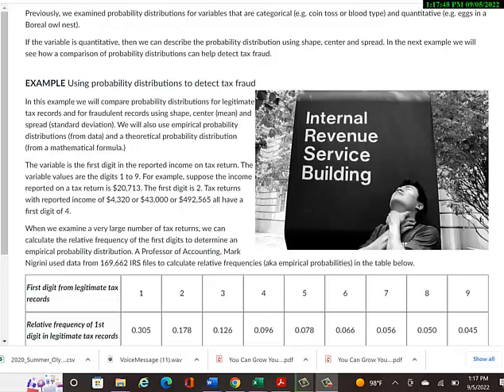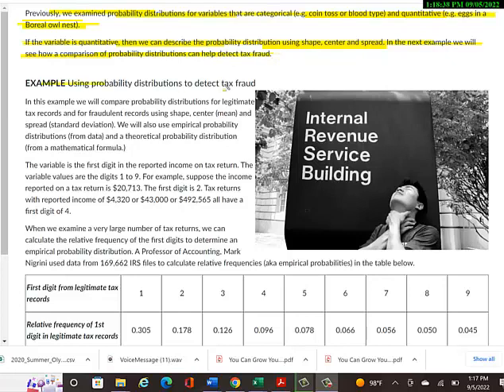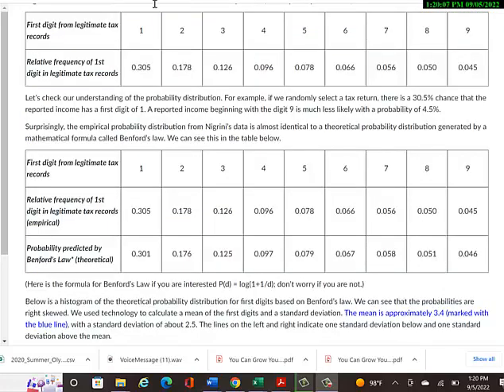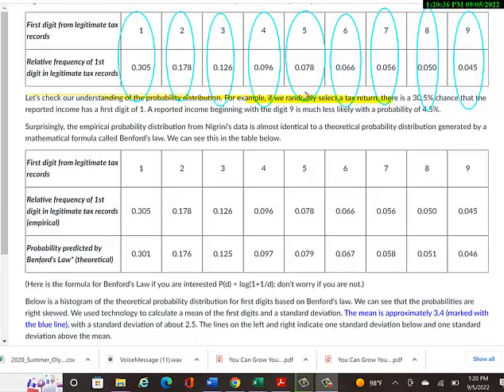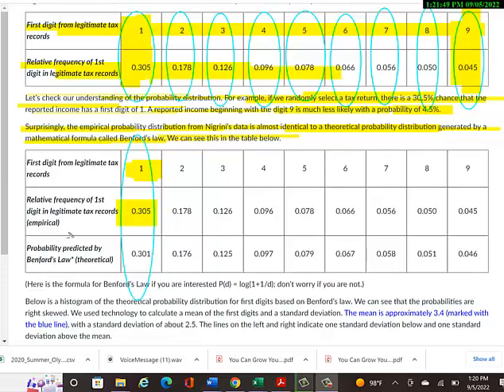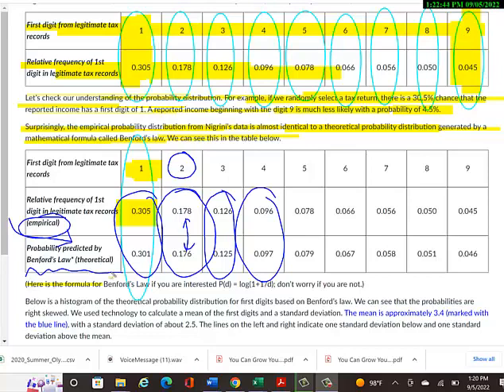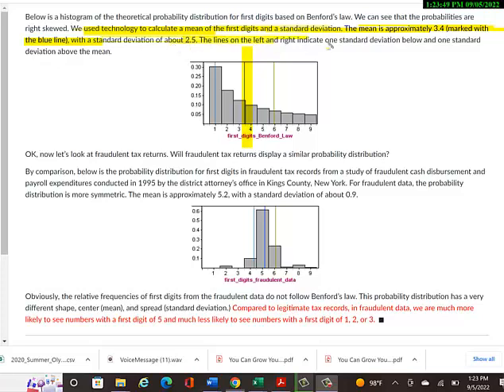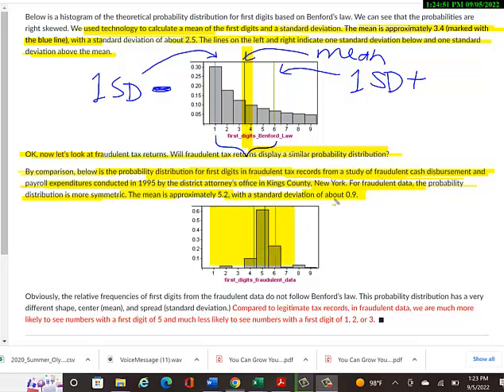Module 12 8 of 12